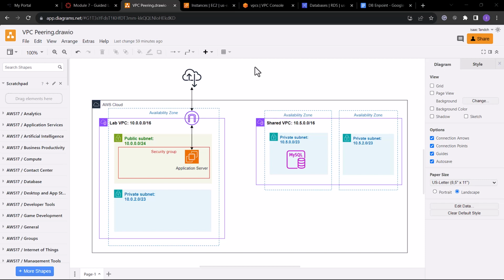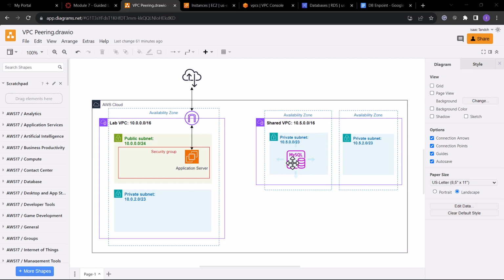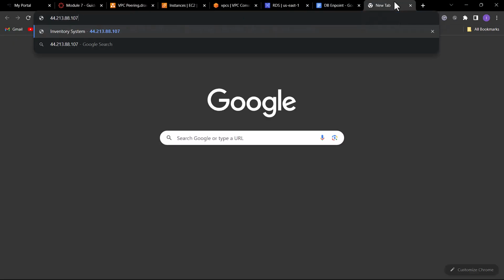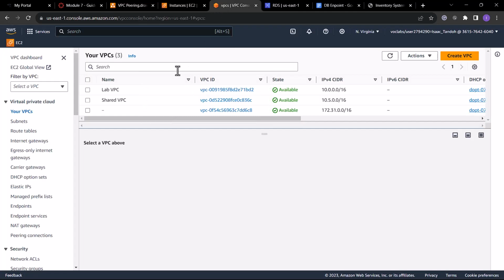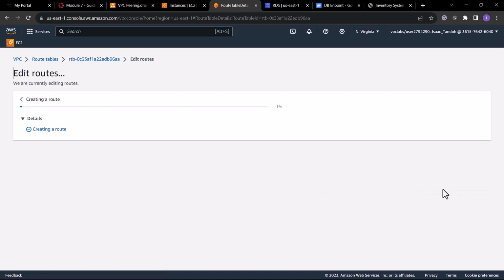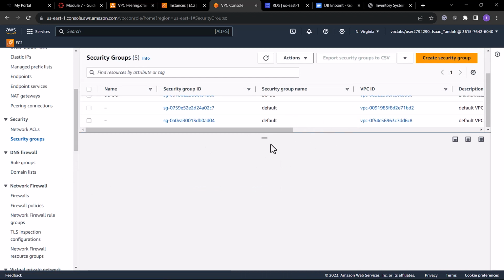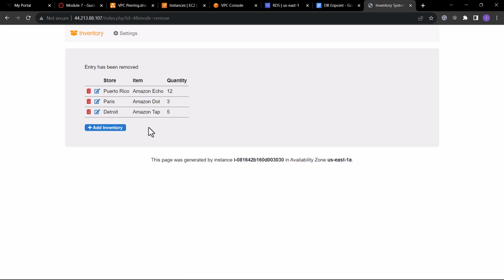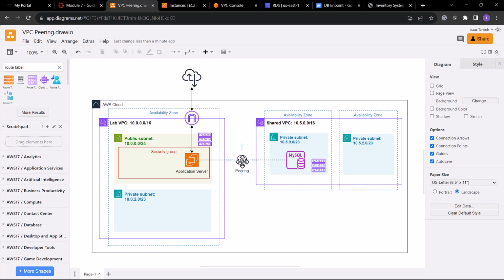Creating a VPC Peering Connection